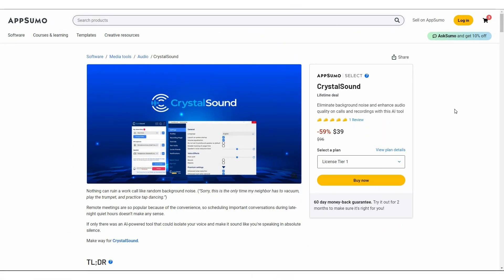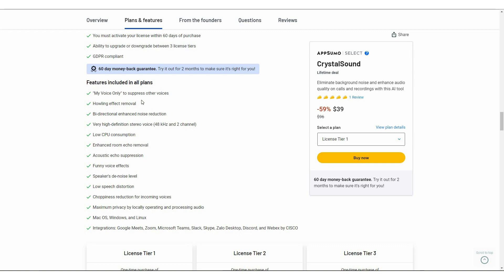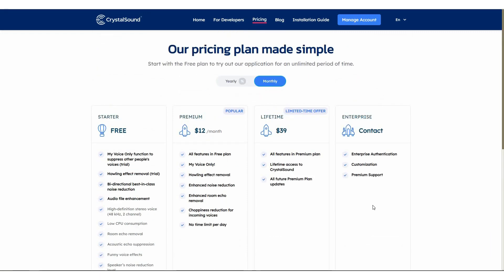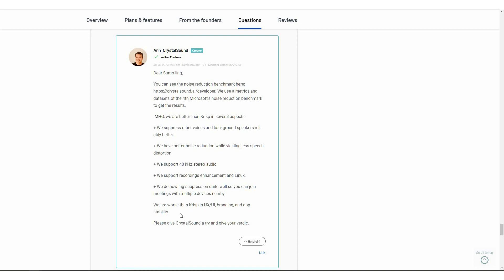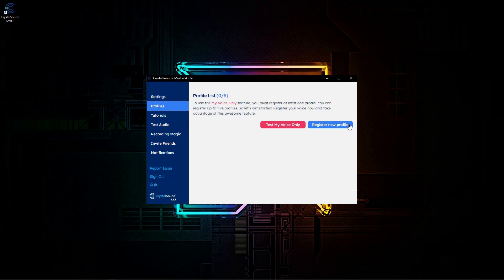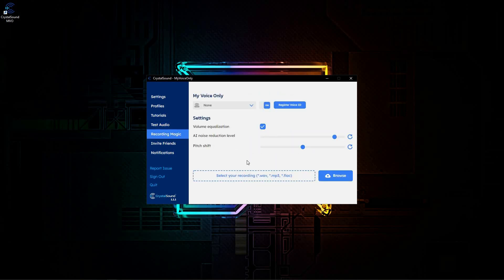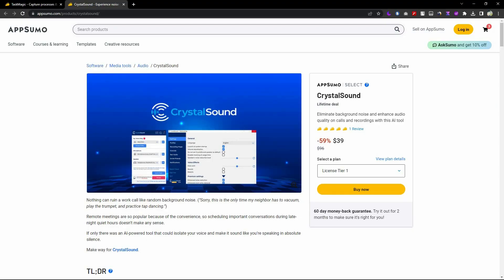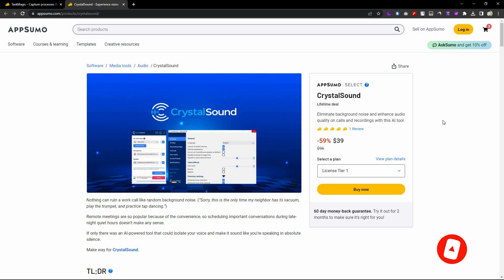CrystalSound Review: Crystal-Clear Audio on Calls & Recordings - Krisp Alternative 😮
CrystalSound Review & Tutorial

Are you tired of background noise ruining your calls, online meetings, and recordings? Introducing CrystalSound, the powerful AI tool that ensures your voice is heard loud and clear in any environment!

CrystalSound effortlessly eliminates unwanted noise, giving you a distraction-free audio experience. In this comprehensive review, we explore the game-changing features that make CrystalSound a must-have for professionals and content creators alike.

Timestamp

0:00 CrystalSound AppSumo Lifetime Deal
2:13 Subscription Plan
2:22 CrystalSound vs Krisp Benchmark
3:03 How is CrystalSound better than Krisp?
4:02 CrystalSound App
5:01 Settings/Features
7:34 CrystalSound Test #1
9:30 CrystalSound Test #2
10:15 Overall Review